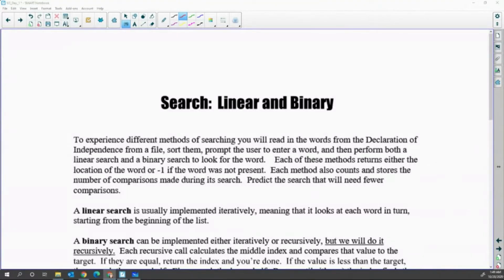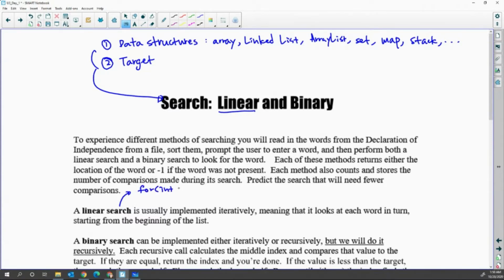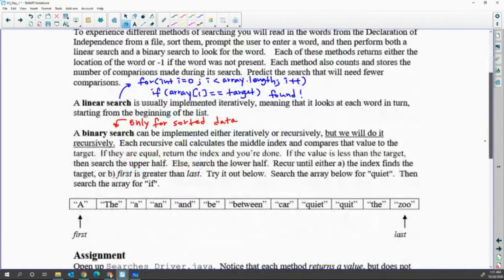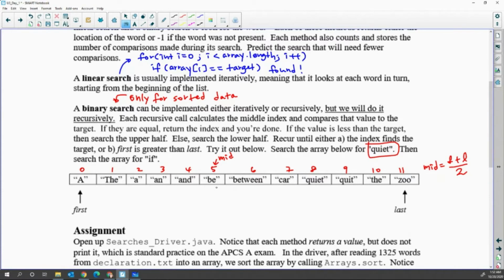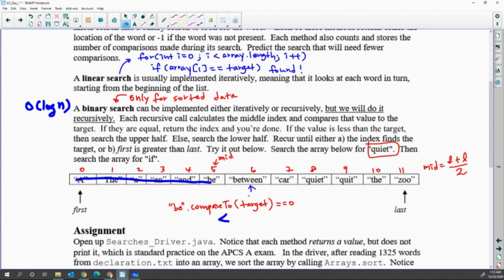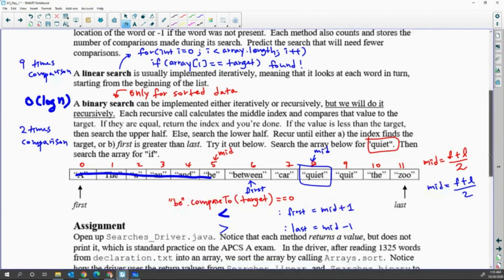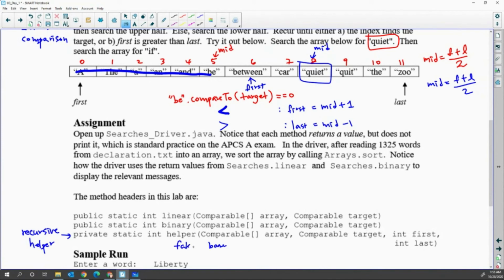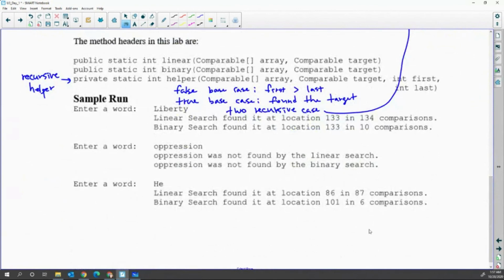DS U3 Lab1 Searches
This video goes over the lab description and shows algorithm (pseudo code) for both searches.